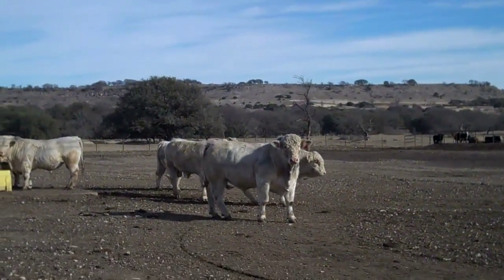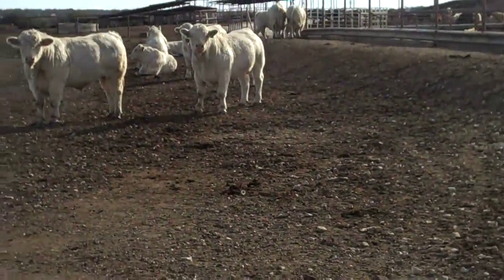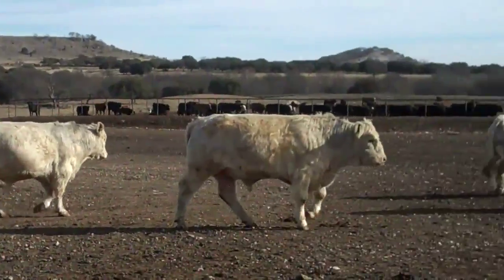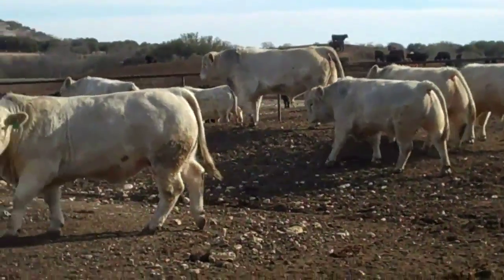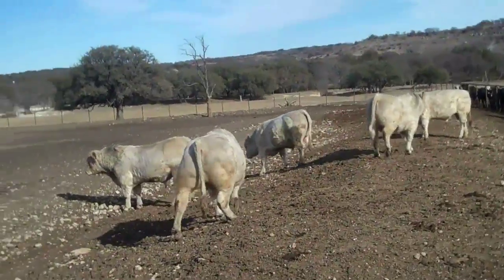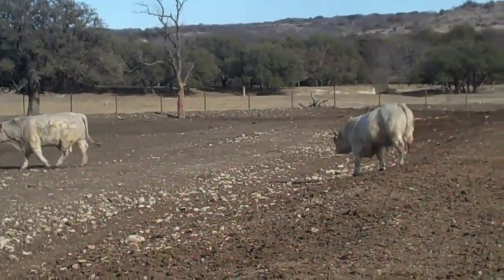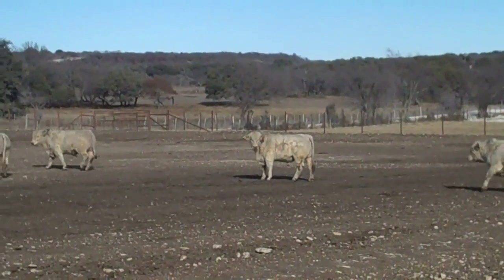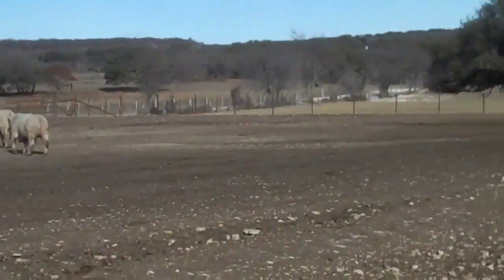Powerful 2yr Old Charolais Bulls